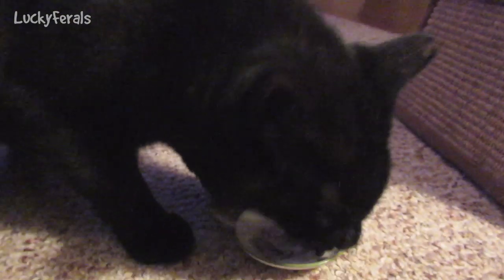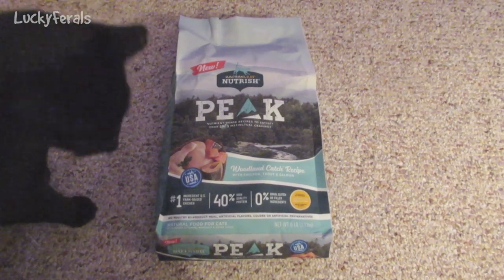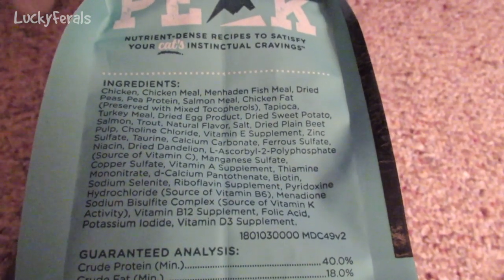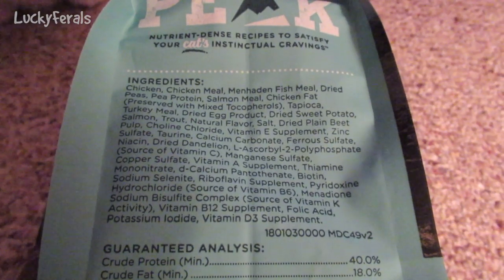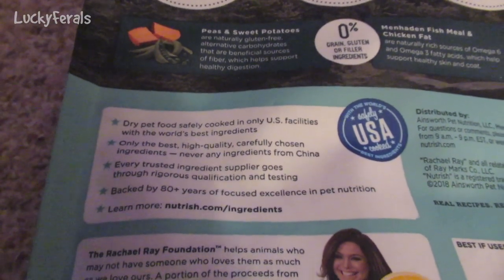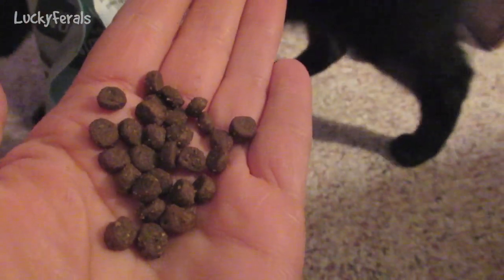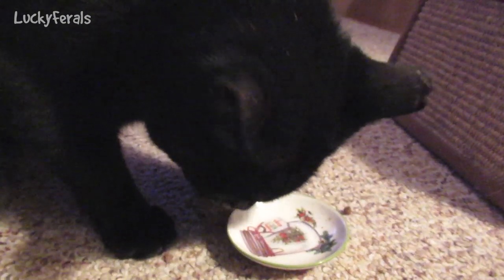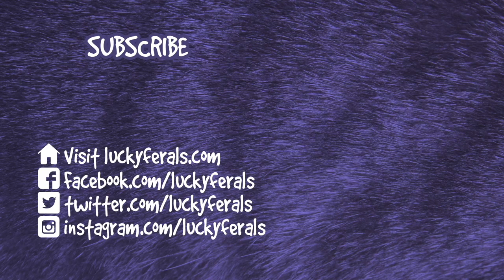PetSmart's Cheapest Healthy Dry Cat Food (Crunchies)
I went to PetSmart to find the cheapest healthy dry cat food that they sell and this is what I found. This is also what happened the first time that the cats tried these crunchies.

Abril
Adam Davidson
Bad Billy
Chelsea Nabonne
Clyde S.
CR Barboni
Craig Danielson
Henry Hazel
Jeff Moon
Kimberly Hitch
Lukas A.
Maureen Kelly
Michael Clark
Miss Donna-Louise Cave
Paul Carey
Smartieplum
Zoa Langford